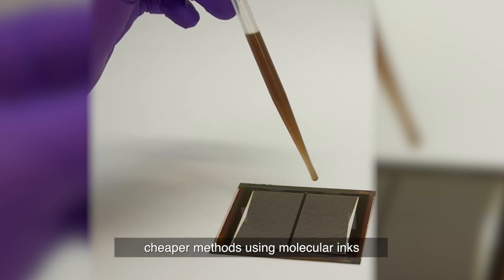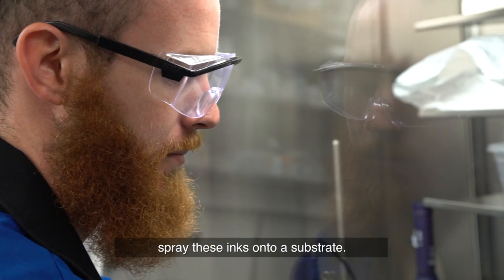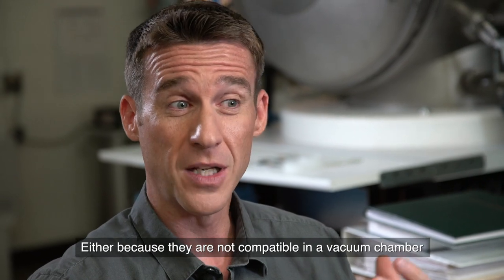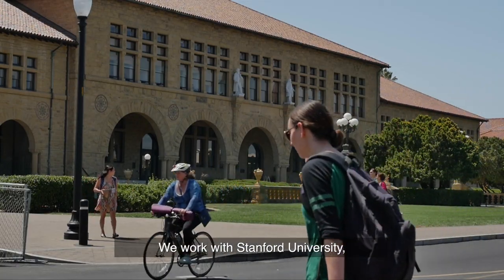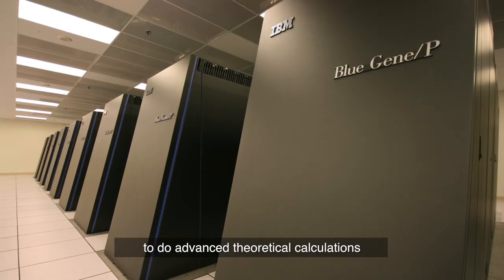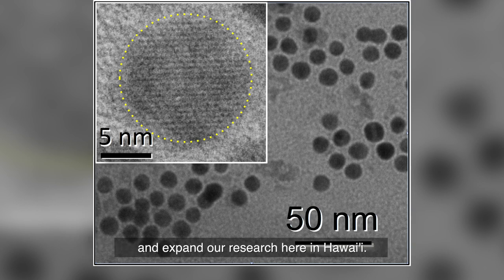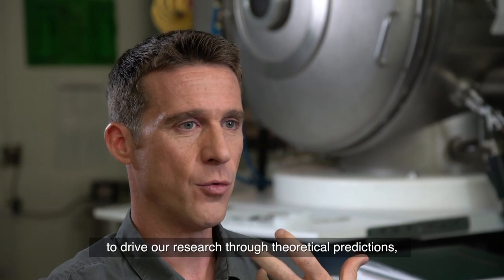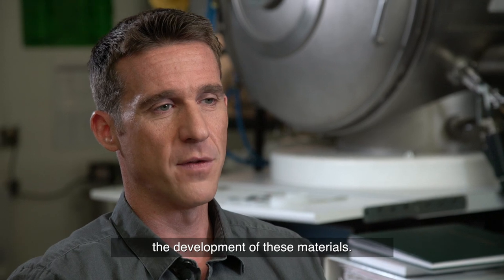Thin Film Technologies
An overview of advanced materials development for photovoltaics and Solar Fuels applications at HNEI’s Thin Films Laboratory.